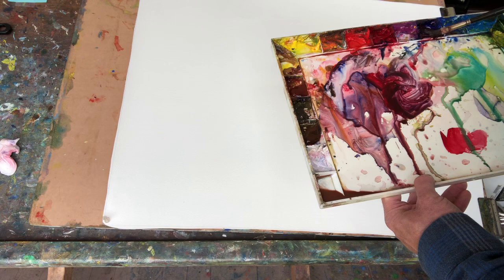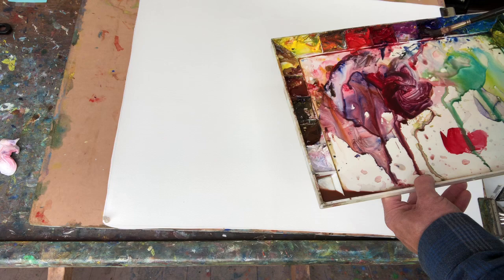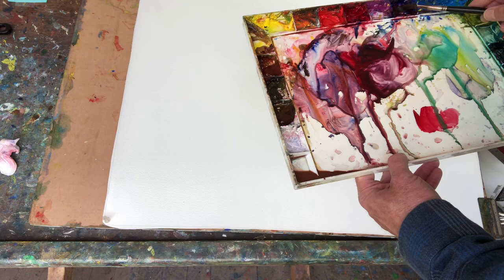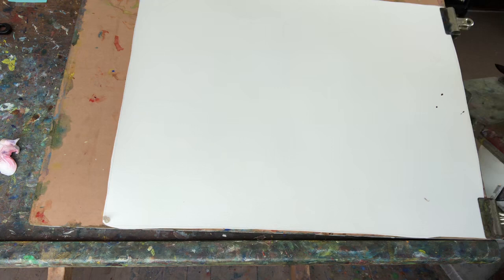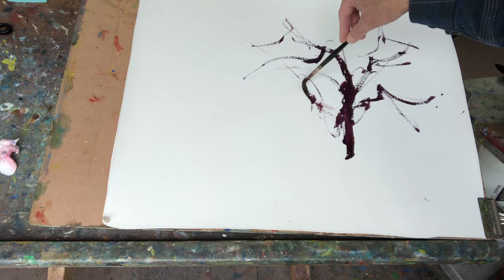Sword Striper Brush demo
Eric Wiegardt demonstrates the use of the sword striper brush loaded with lots of water and pigment.